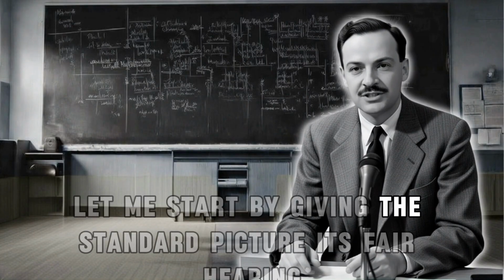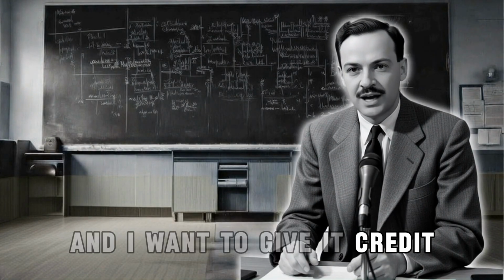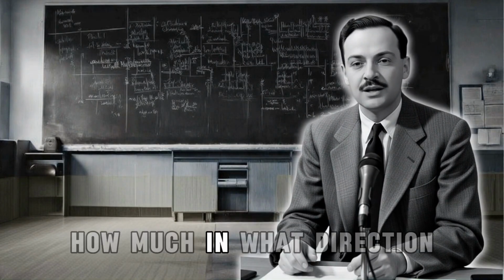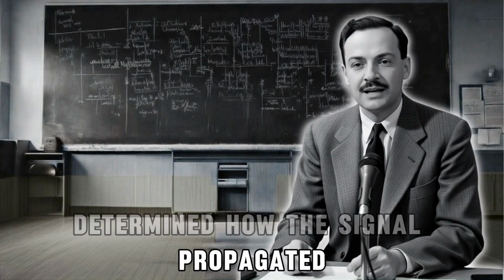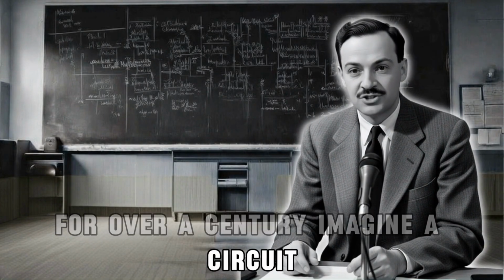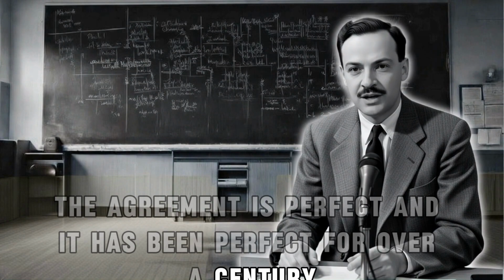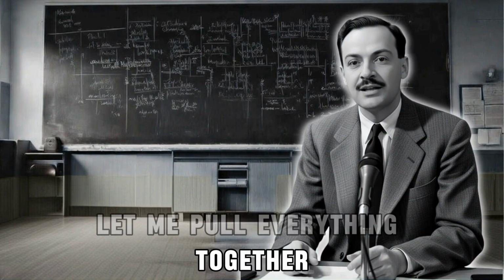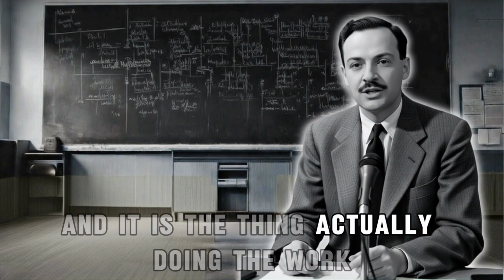Electricity Does NOT Flow Through Wires — Feynman’s Mind-Bending Discovery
This video is created for educational and informational purposes only. It explores scientific ideas inspired by the teachings and explanations of physicist Richard Feynman. Any references to Feynman are used in a transformative, analytical, and commentary-based manner. This content does not reproduce or claim ownership of any original lectures, writings, or copyrighted material. All interpretations are independently written to simplify complex physics concepts for a general audience.